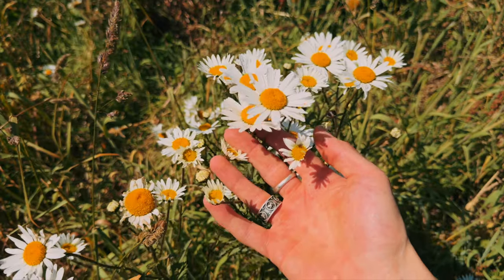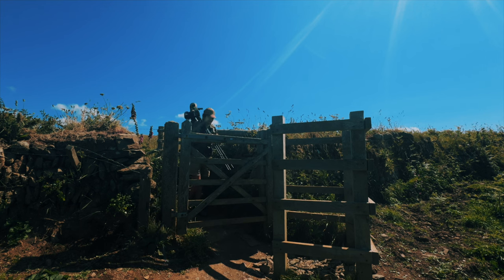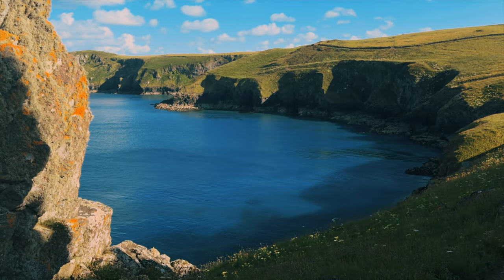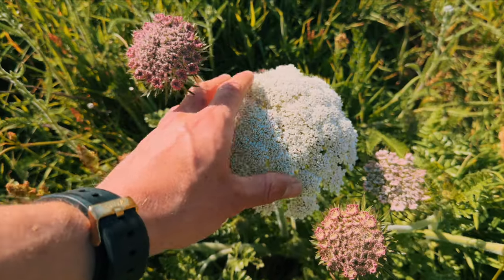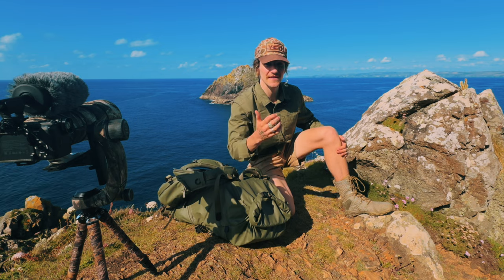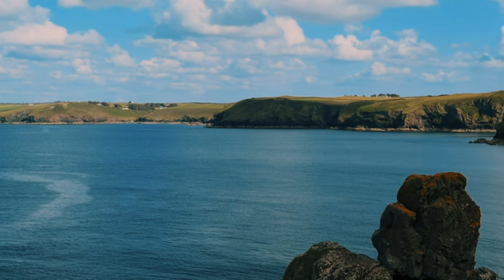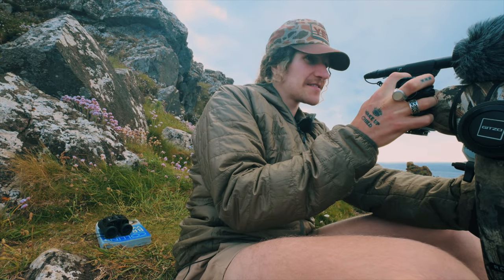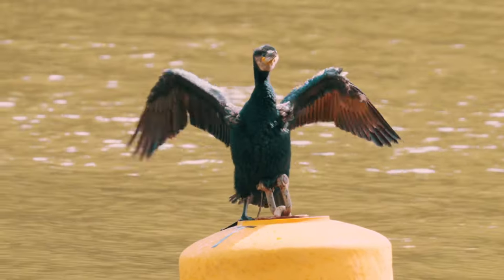Day 8 Of Being A Wildlife Photographer | Puffin Island - Bird Photography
Come on an wildlife photography adventure to photograph puffins, sea birds and marine life on an incredible bird island!

 ~My clothing brand: Paynesclothing.com

~ Camera Equipment:
Lens cover
Trail Cam
Gimbal head
Camo suit
Camo tape
Memory card